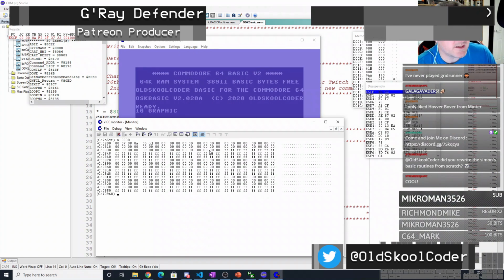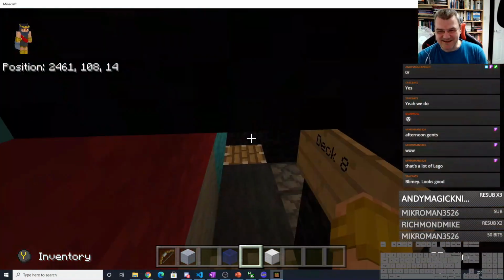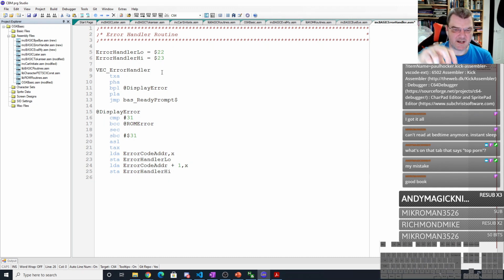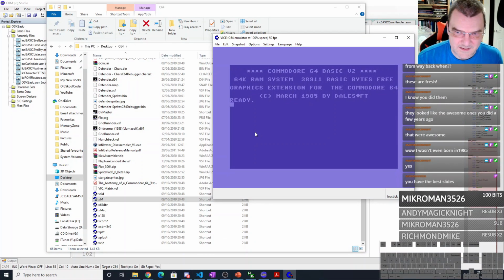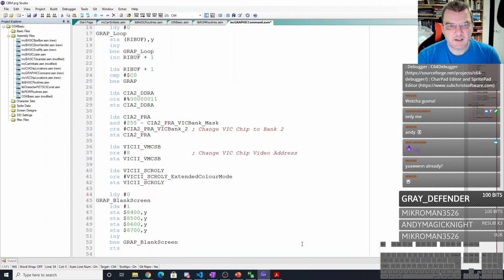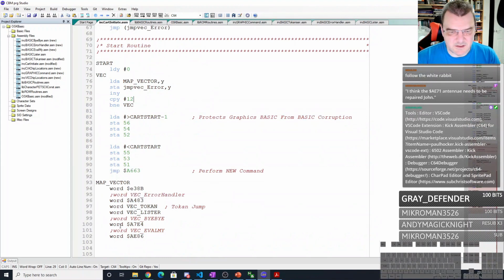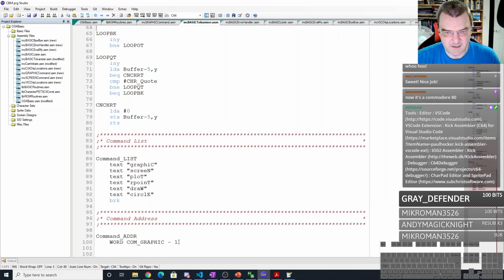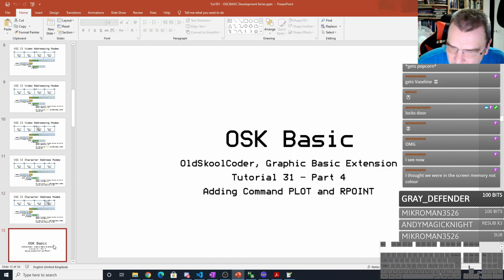Tutorial 31 : Ep 03 - OSK BASIC Graphics Commands (6502)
Hi Guys,

In this episode we start the BASIC Interpreter WEDGE system, where we will start the development of the Evaluator, Executioner WEDGE code and start the commands with GRAPHIC and SCREEN Commands.

Forum : forum.OldSkoolCoder.co.uk

Stuart Hurst

Juergen Pichler
Mark Shepard
G^Ray Defender
Raven
WauloK

John DiLiberto
Julien Nadeau Carriere
James Bearss
HybridGrid
Adam Sommer
Gregor Gramlich
Amok
Dale Andrew Darling
JMLaniel
Docster
AndyMagicKnight
GaryMeg
Cyb3rfly3r
Stacy Bates
Matt Kasdorf
BumblingCoda
Mikroman

Peter Martin
Jeffery T Birt
James Taylor
Robin @ 8 Bit Show And Tell
Karl Tylman
Ben Wood
Michael Nielsen
Justin
Antonio Bianchetti
Jesus Garcia
Pagetable.com
Stuart Garnham
Zerfall
TriGaDe
Phaze101
KnightFire
Edi Frankovic
RetroSteve
Lycoris4
Mark Kaufmann
David Pickford
Wayne Bushby
Daz Barthram
MadZ28
Richard DeCosta And Thomas Cleveland Lane